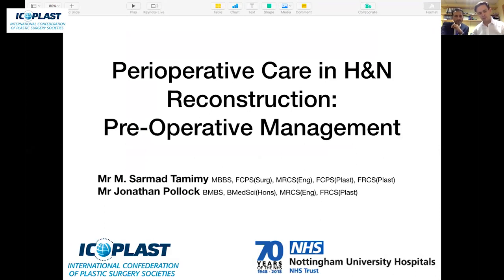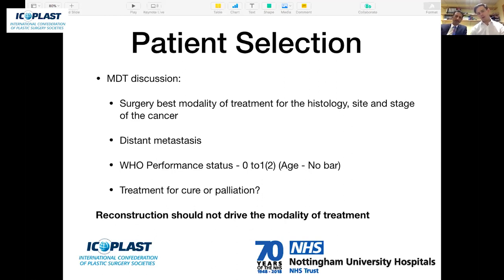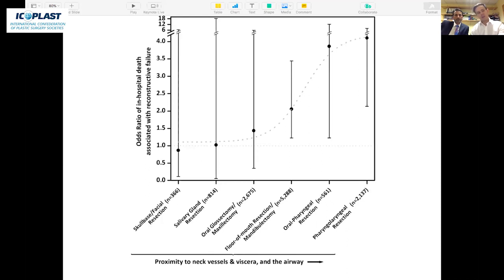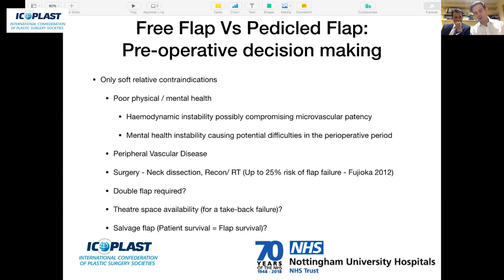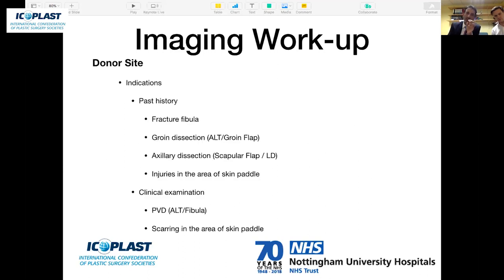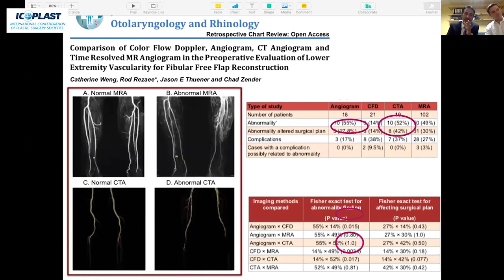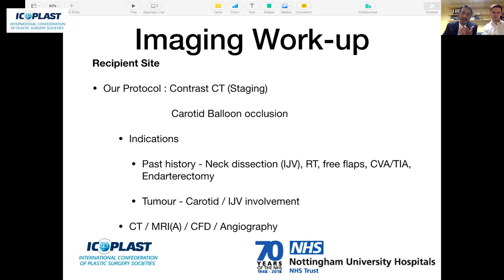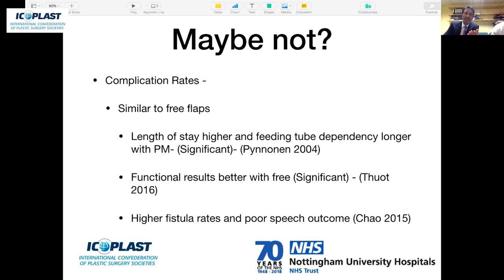patient selection in head and neck reconstruction; flap selection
head and neck reconstruction is amongst the most challenging in our specialty of plastic surgery.

Dr Sarmad Tamimi and Jonathan Pollock (Plastic Surgery, Nottingham, UK) discuss important subjects of;
Patient selection, contraindications for free flaps, indications for alternative flaps
Workup; imaging or not?  Of donor and recipient sites
What if free flaps are not possible; are pedicled flaps safer?
Maybe not?